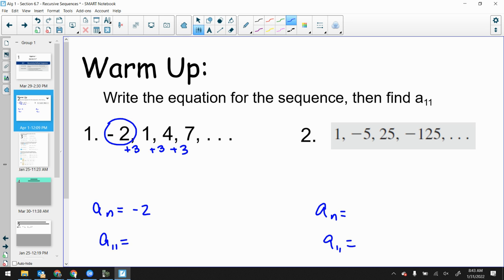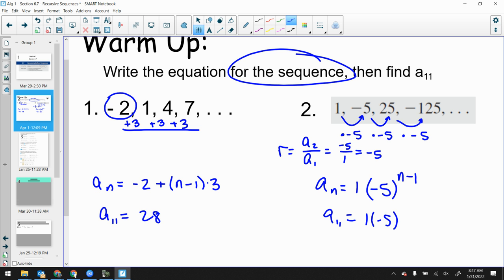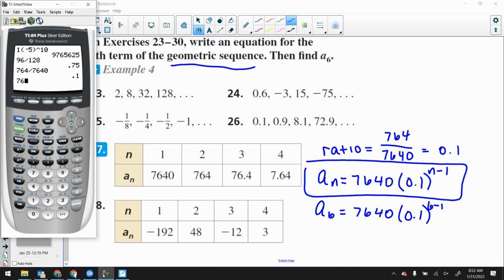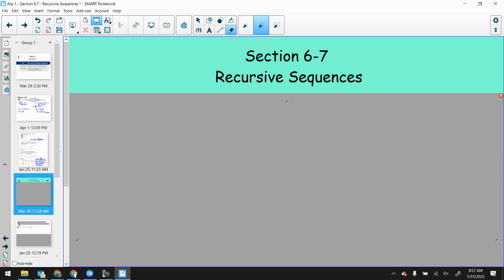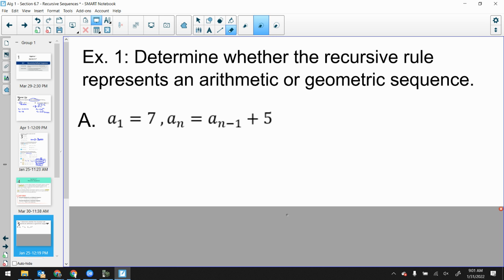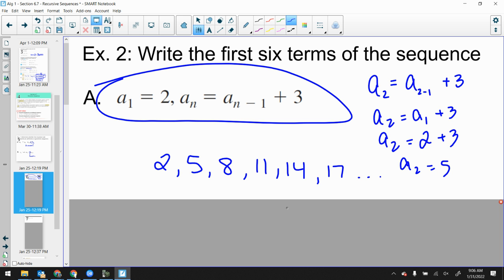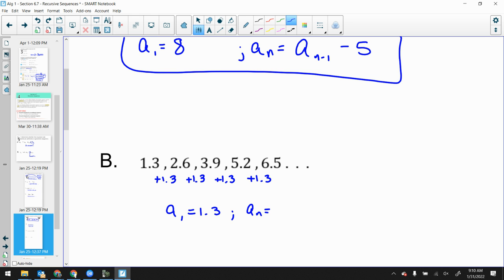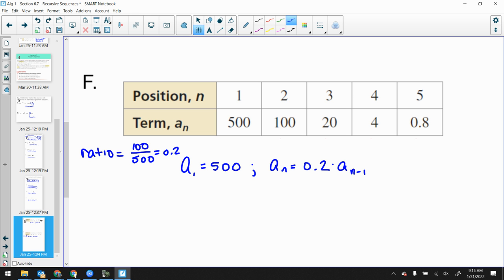Algebra 1: Section 6-7: 1-31-22